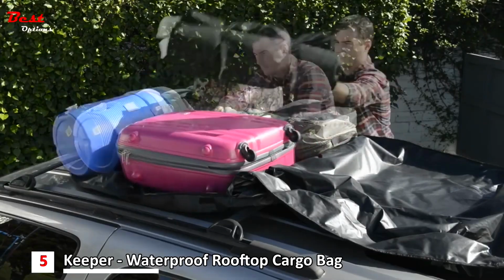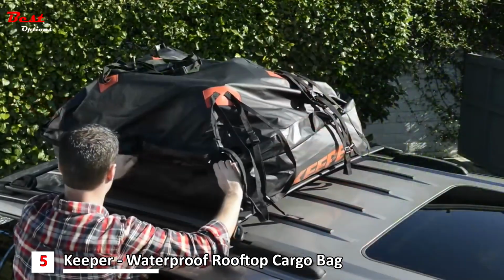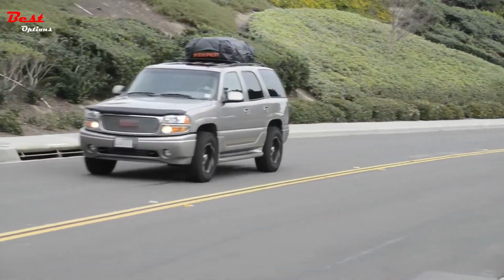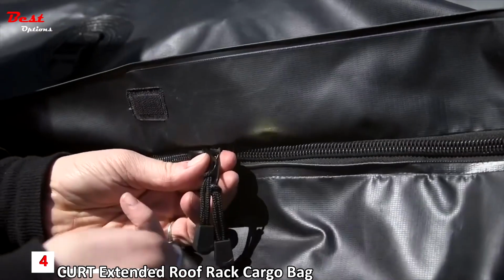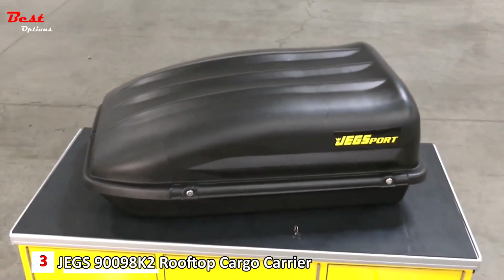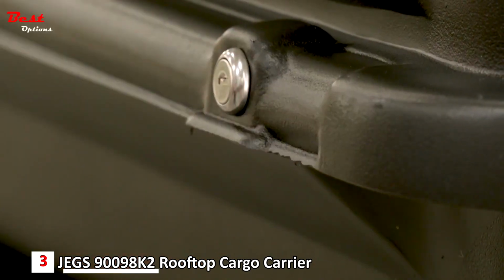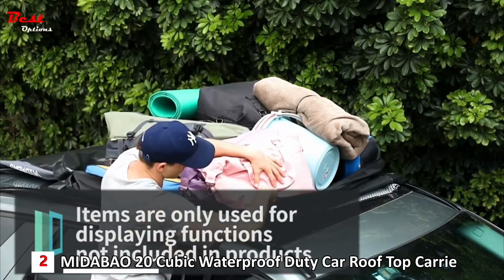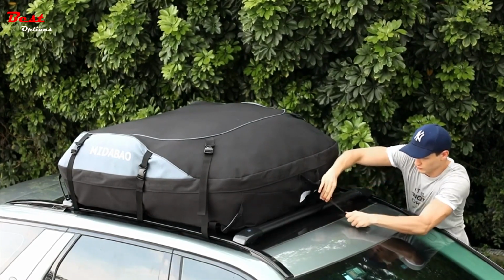5 BEST Cargo Carriers 2022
best cargo carriers 2022
In this video, I put together a list of the best cargo carriers in 2022. This is for helping you and making an idea about this type of product!

✅5.  Keeper - Waterproof Rooftop Cargo Bag
Amazon US
Amazon CA
✅4.  CURT 18221 Extended Roof Rack Cargo Bag
Amazon US
Amazon CA
✅3.  JEGS 90098K2 Rooftop Cargo Carrier
Amazon US
Amazon CA
✅2.  MIDABAO 20 Cubic Waterproof Duty Car Roof Top Carrie
Amazon US
Amazon CA
✅1.  Thule Force Rooftop Cargo Box
Amazon US
Amazon CA